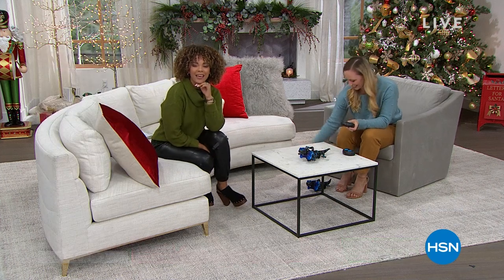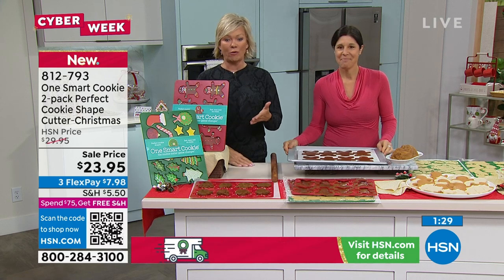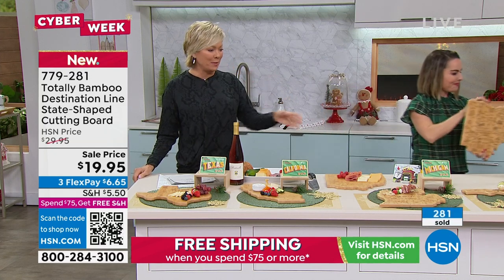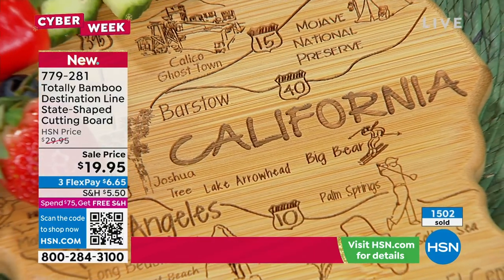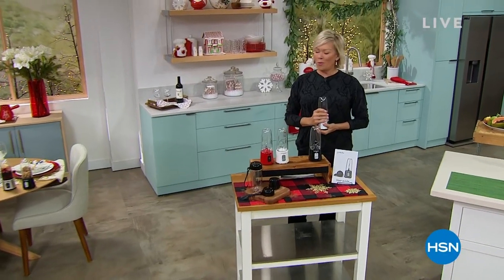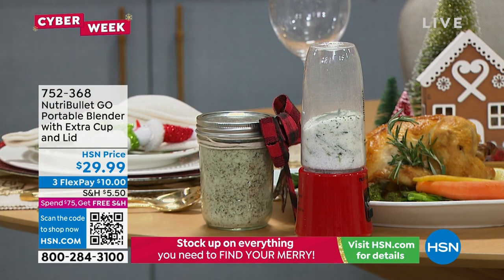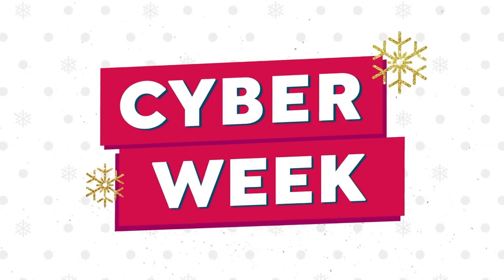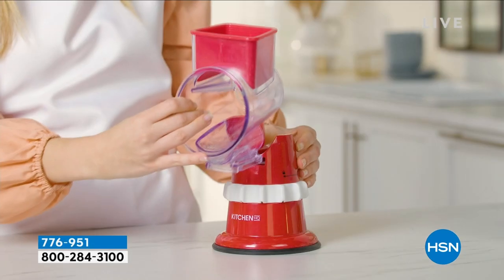HSN | Kitchen Gifts & Gadgets 12.02.2022 - 12 PM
Discover kitchen gifts and gadgets for everyone on your gift giving list that love to cook.